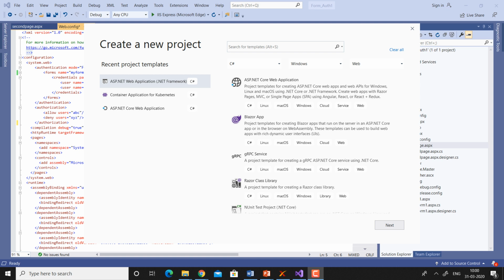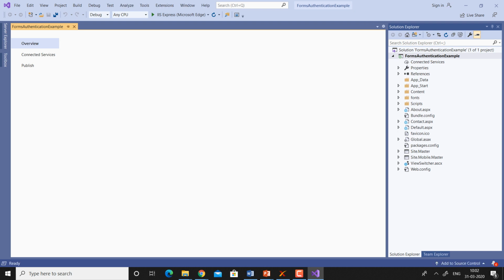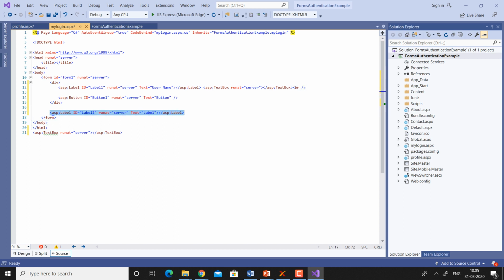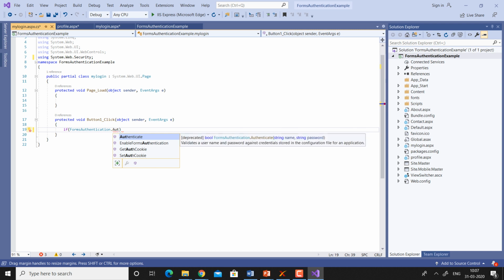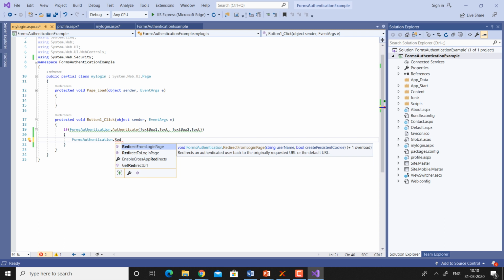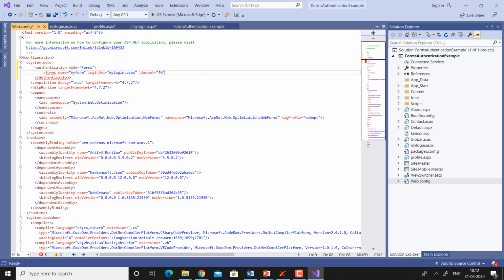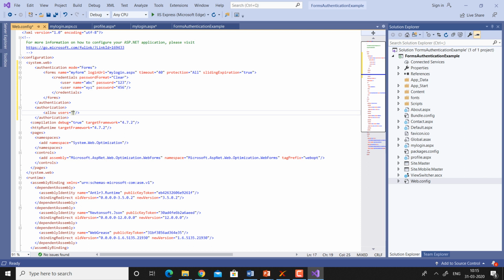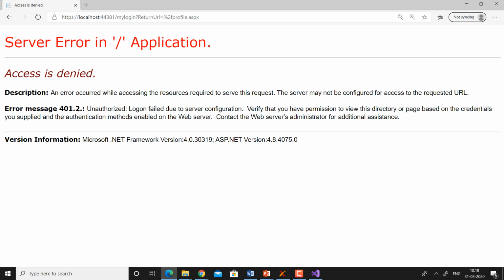Forms Authentication Example in ASP.NEET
This video shows how to create a basic Forms Authentication application in ASP.NET